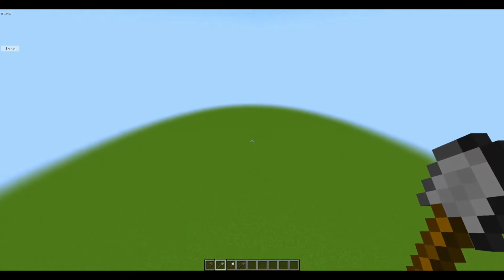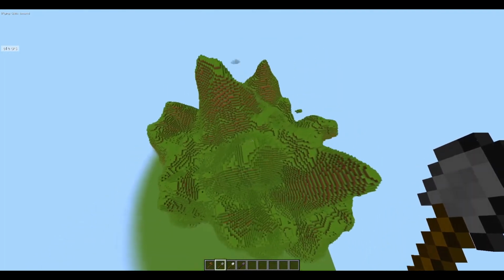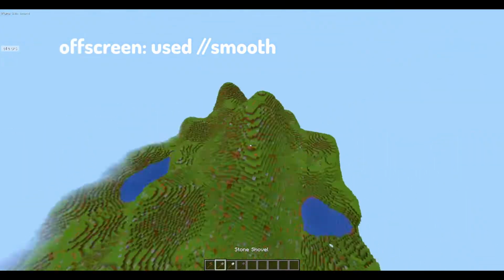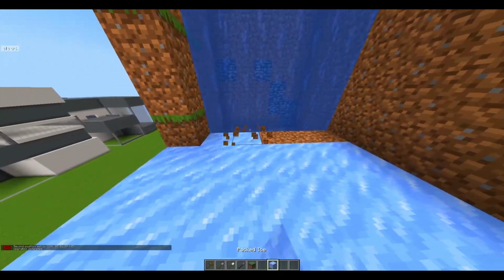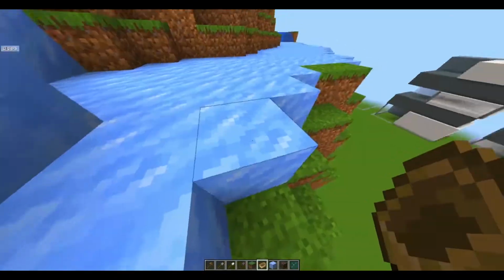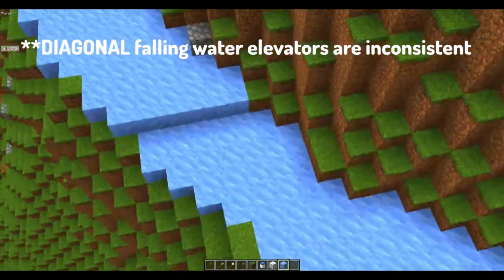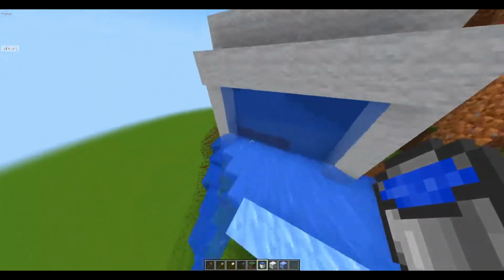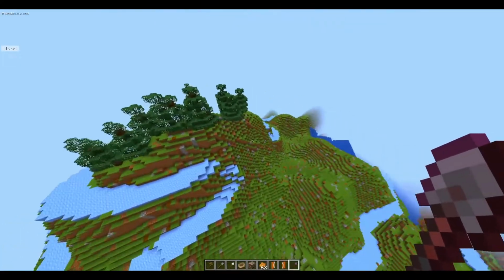How to Make a Minecraft Boat Track for Rally!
MANY OPEN SPOTS, JOIN UP
yes